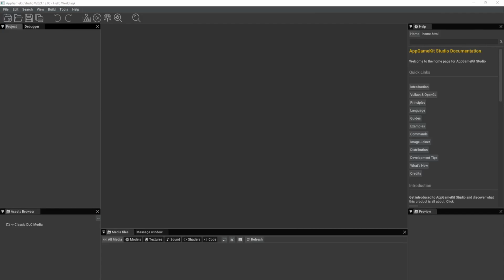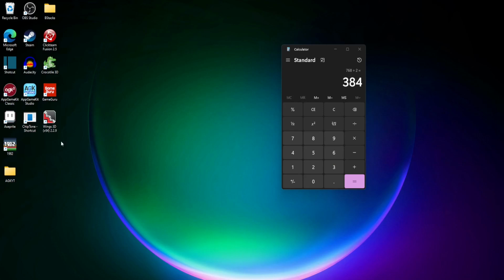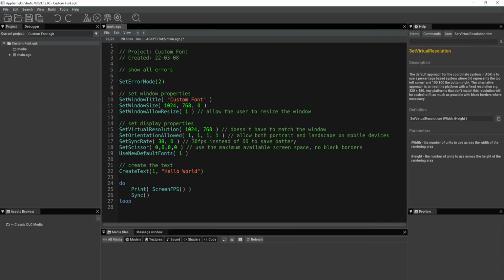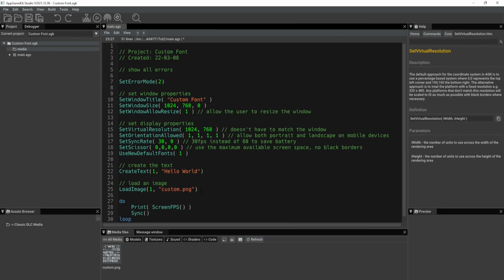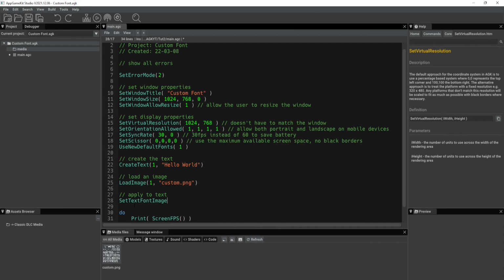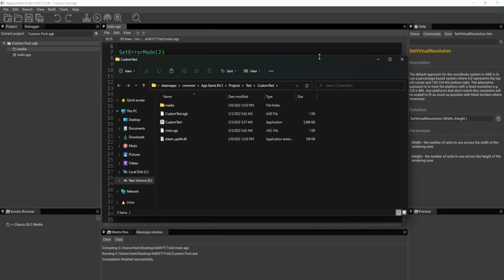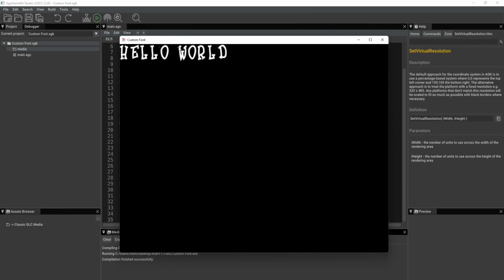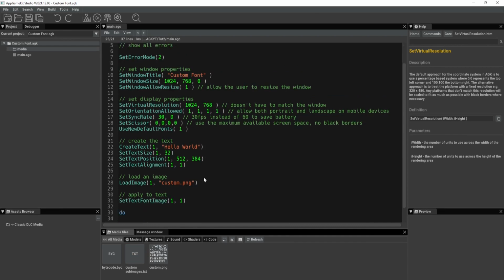AppGameKit Classic/Studio Tutorial 2